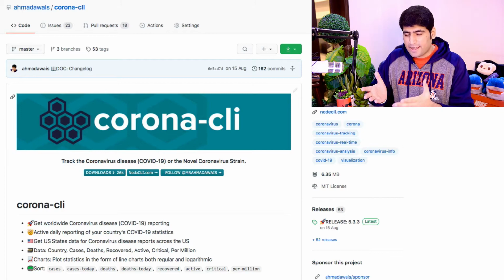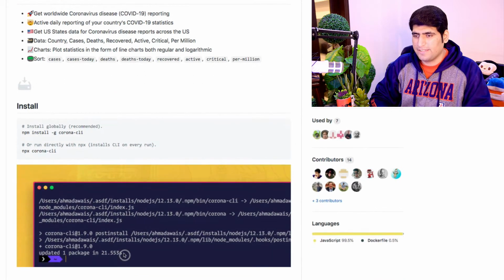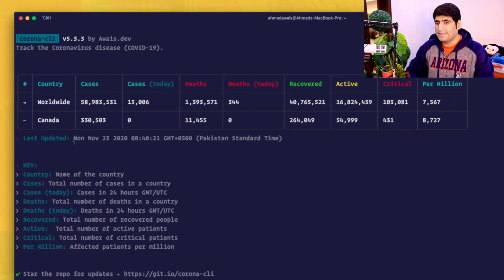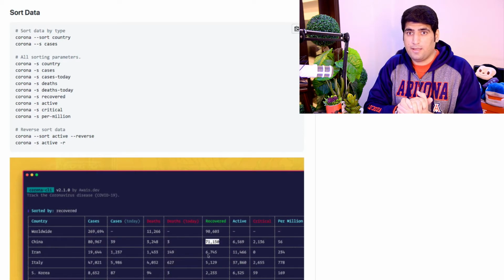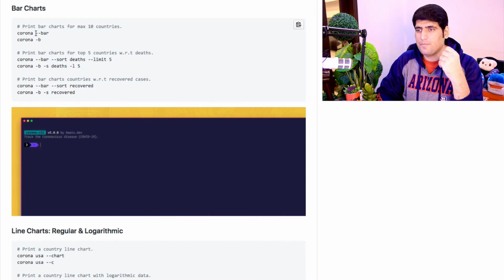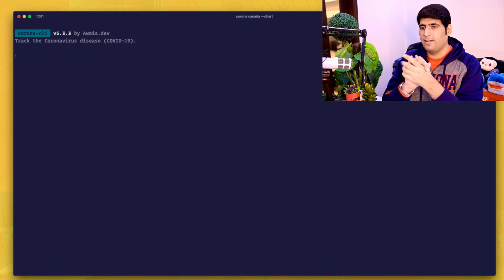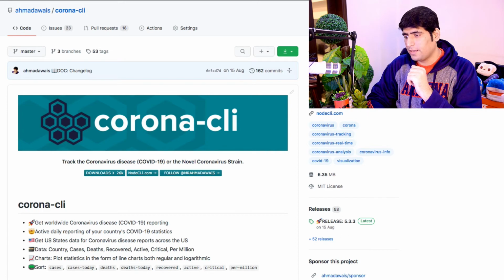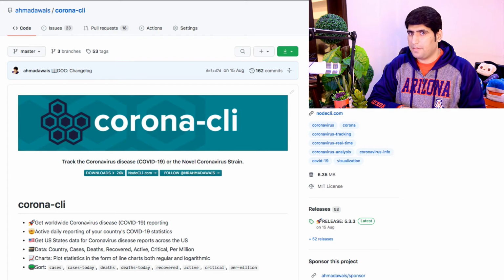Making COVID Stats Accessible for Billions of People · Talk by Ahmad Awais · GitHub Stars Nove 2020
In this talk, Awais shares his journey of building a corona-cli to dog-food his need of finding correct COVID data — that CLI went on to bring 1.3 Billion API  requests, got listed as the top trending JavaScript project, and Awais was listed as the #1 trending JavaScript developer by GitHub.

Or run this in the command line (without the $ sign) ↓
$ npx corona-cli

Peace! ✌️